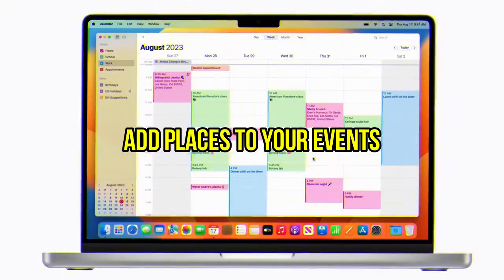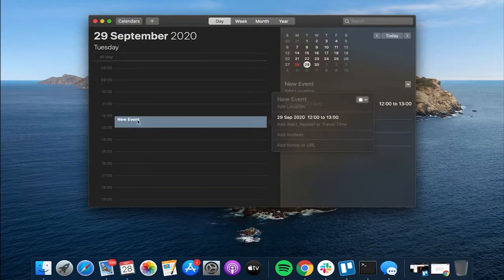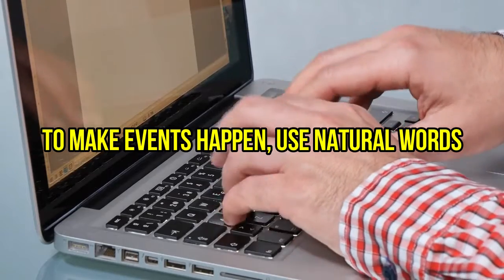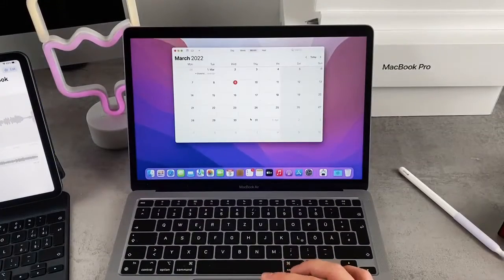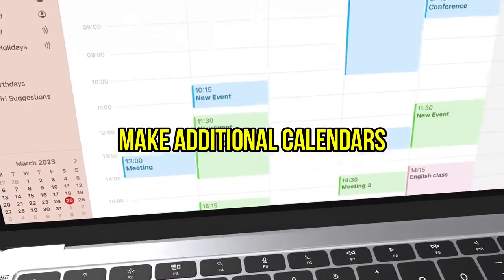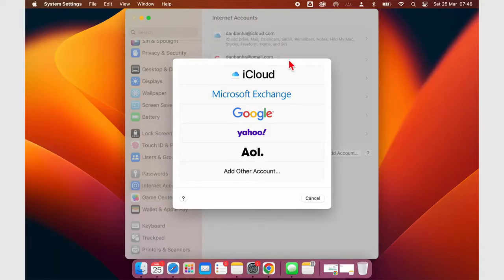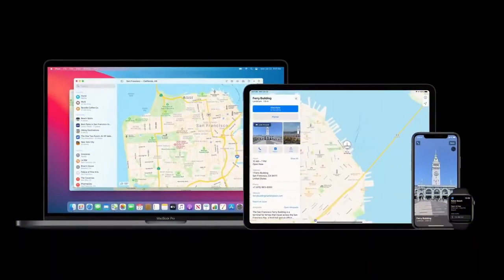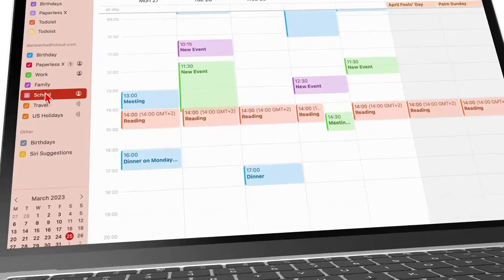Master the Calendar App on Your Mac With These 9 Tips | iDrop News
Welcome to our YouTube video on how to master the Calendar App on your Mac! In this comprehensive tutorial, we will guide you through the process of unlocking the full potential of your Mac Calendar. Whether you're a beginner or an experienced user, we've got you covered.

Our video titled "Unlocking the Full Potential of Your Mac Calendar: Mastering the Calendar App Made Easy!" is designed to help you become a pro at managing your schedule, organizing events, and staying on top of your appointments. Don't let your Mac Calendar intimidate you any longer - we're here to make it easy and enjoyable!

Throughout this video, we will explore all the features and functionalities of the Calendar App, providing you with step-by-step instructions, useful tips, and practical examples. You'll learn how to create and customize events, set up reminders, manage invitations, sync your Calendar across devices, and so much more.

Our experienced Mac enthusiasts will share their expertise and insider tricks that will save you time and increase your productivity. Get ready to streamline your workflow, enhance collaboration, and effectively prioritize your tasks using the powerful tools offered by your Mac Calendar.

Join us on this journey and take control of your schedule like never before. Say goodbye to missed appointments, conflicting meetings, and disorganized planning. With our tutorial, you'll not only learn how to navigate the Calendar App, but also discover how it can become your ultimate productivity companion.

We love helping fellow users make the most of their Apple devices, and we can't wait to empower you with invaluable knowledge about the Mac Calendar.

Don't wait any longer – watch our video now and unlock the full potential of your Mac Calendar. Get ready to take charge of your time, increase your efficiency, and become a Calendar App pro!